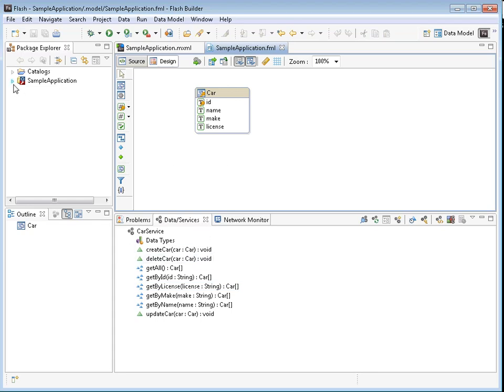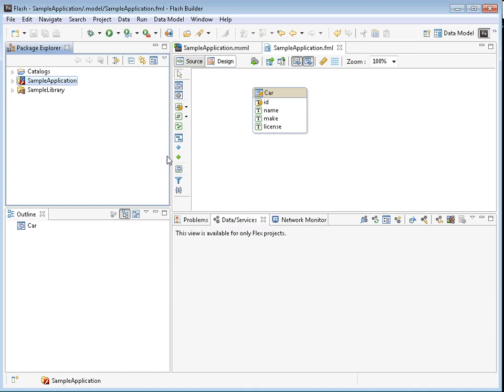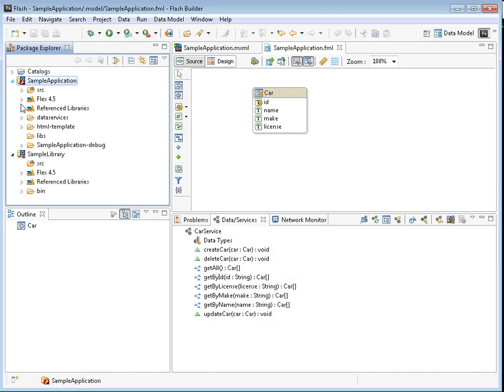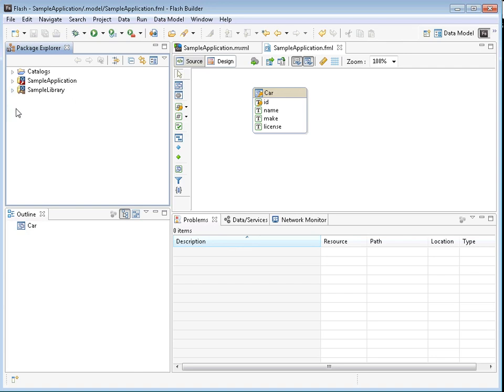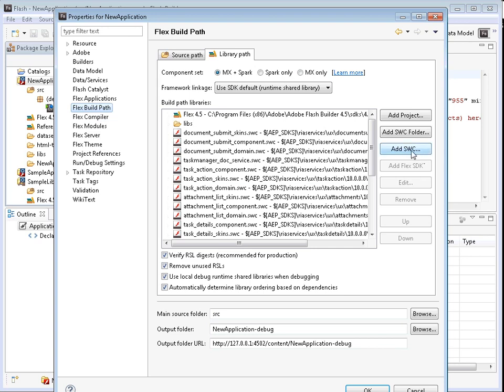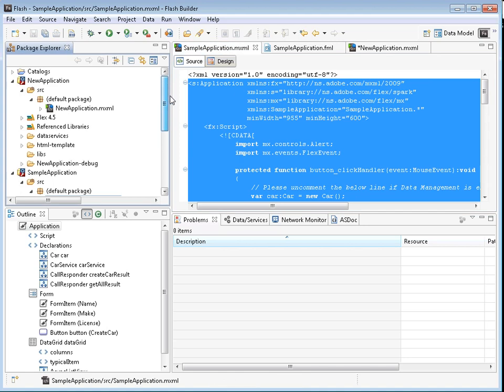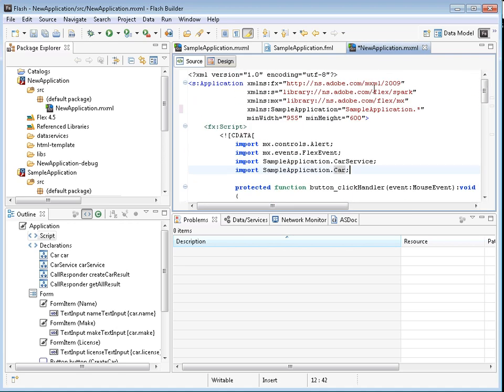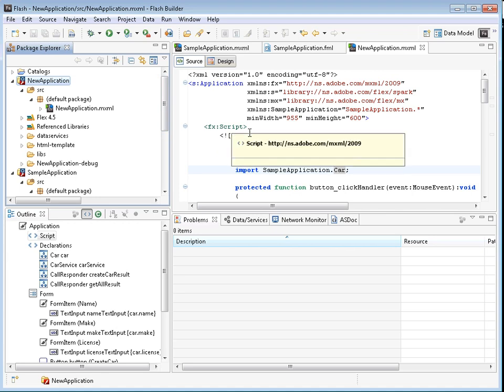Session #10: Using Library Projects to share Services built with Model Driven Development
After deploying a Data Model to the Experience Server and creating Data Service destinations, it is important to be able to share a common set of service wrappers and data types for those destinations among developers of multiple Flex Applications. Otherwise each Flex application would need to re-discover the Data Service destinations and re-generate their own copies of the service wrappers. We use the data model created in the previous session as the basis for a common SWC Library project that can be re-used on another Flex application. Hosted by Gary Gilchrist.